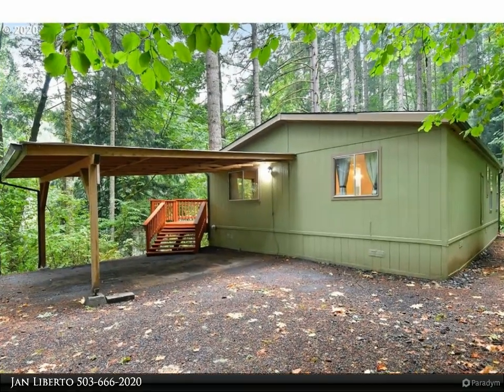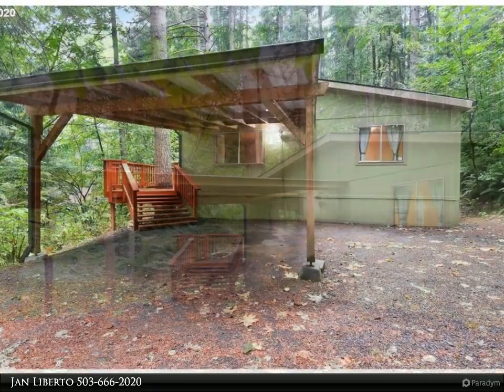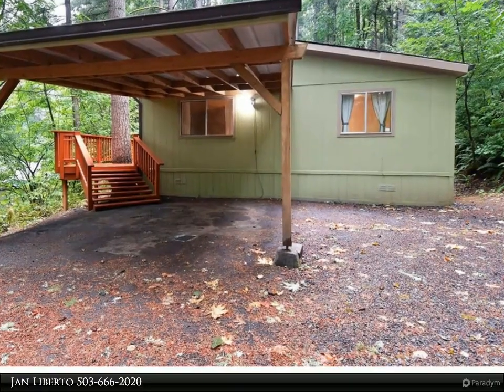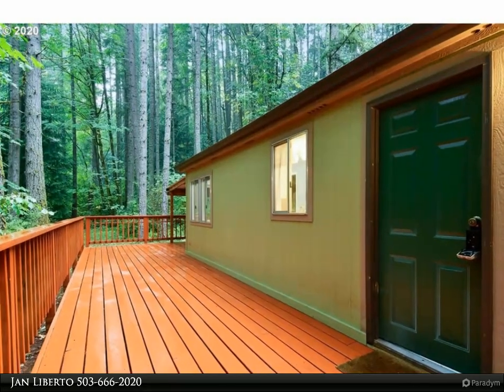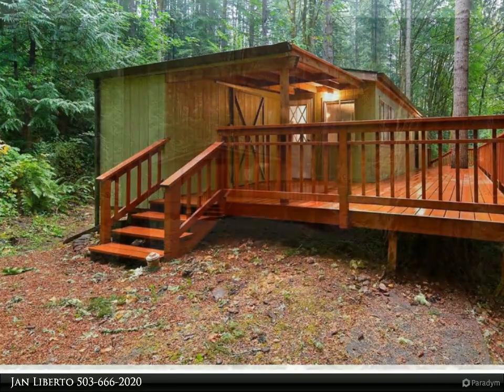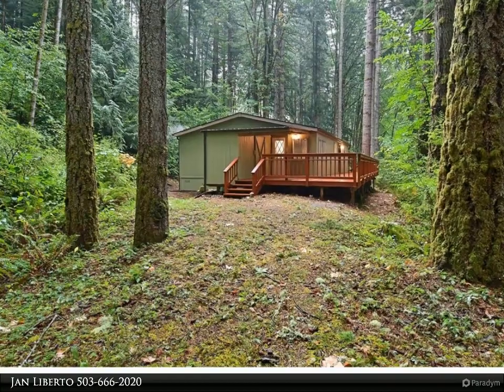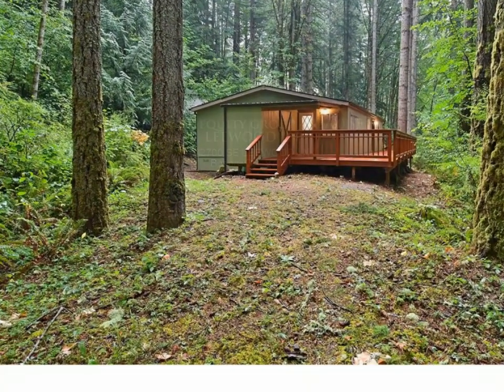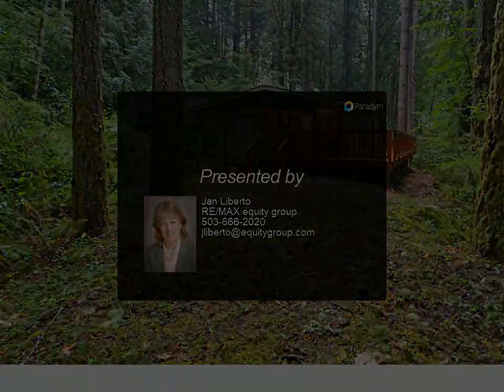RE/MAX equity group - 32700 SE LEEWOOD LN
32700 SE LEEWOOD LN
Boring, OR 97009

One of the best locations in the park.Private lot. Close to entrance. Unit 60ready to move into New interior & exterior paint. Laminate floors.pantry.Bonus area off of the kitchen/breakfast nook. New spa tub in master BA. New BA sinks and faucets. Large deck,length of the home, recently painted. 5X12, attached storage shed. Kit appliances, Wash,dryer included.Space rent $850 includes water,sewer,garbage, mangement, common area maintenance. Several large ponds in park. Protected geese and ducks.

2 full bath

Jan Liberto
RE/MAX equity group